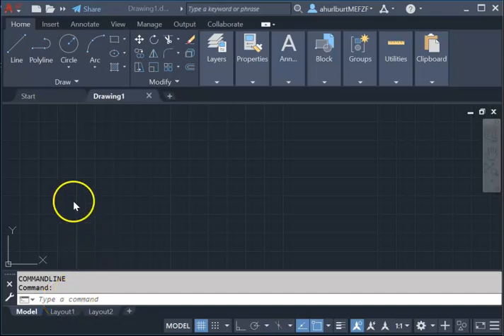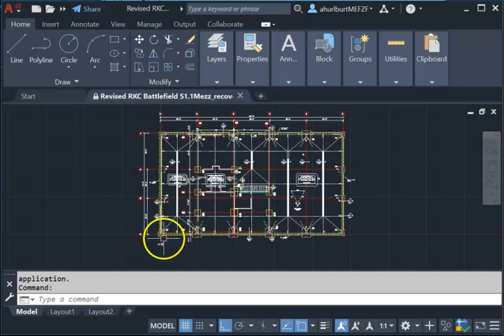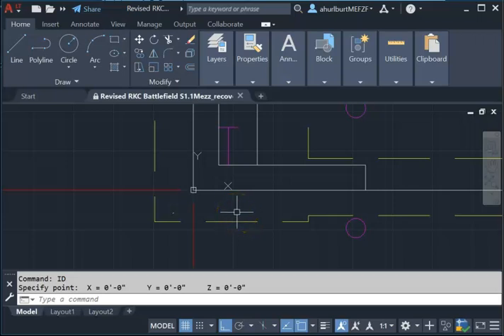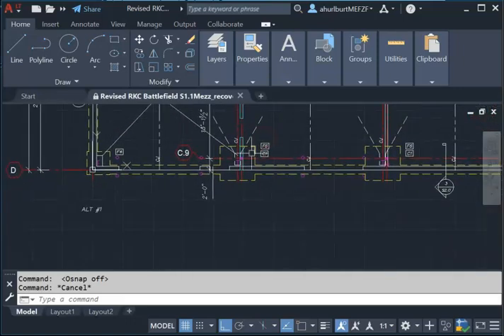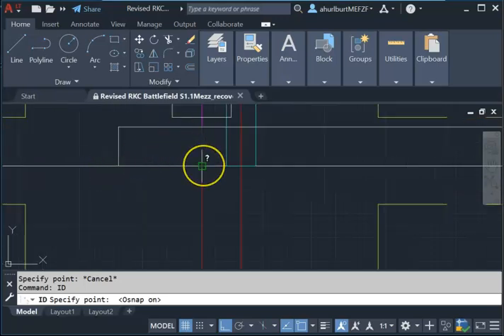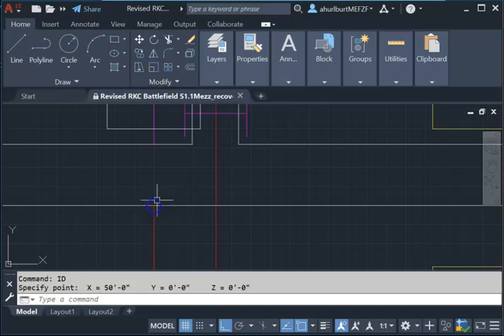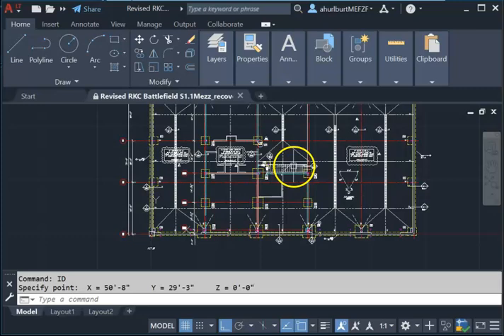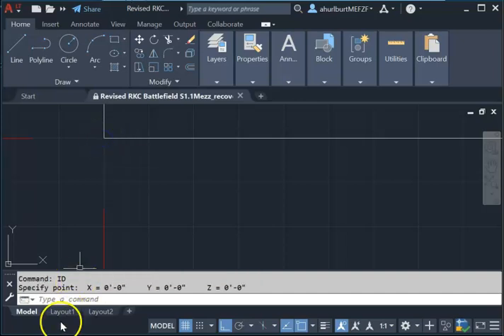RKC Vid 3 Point ID